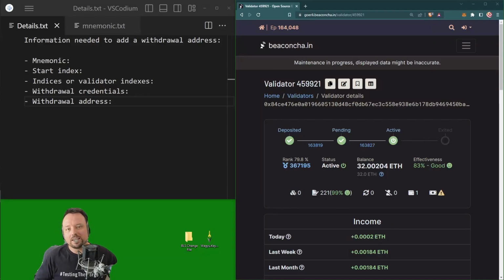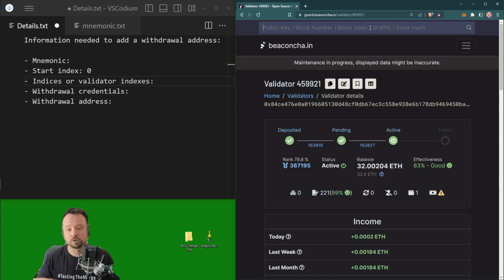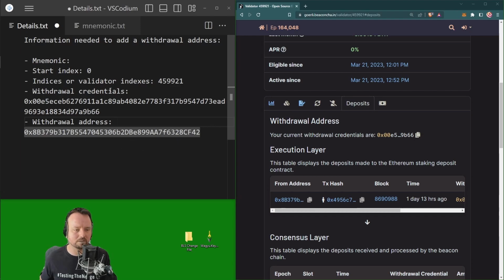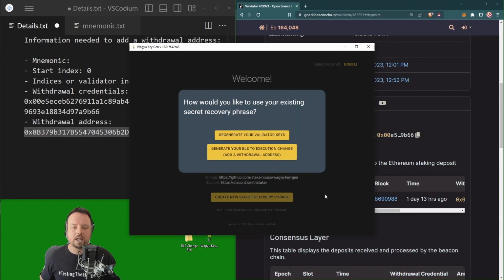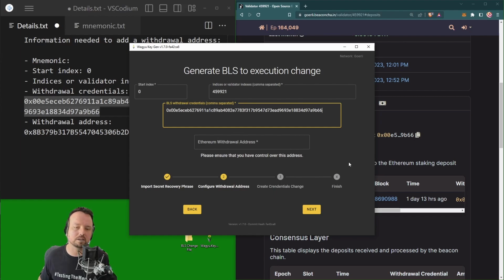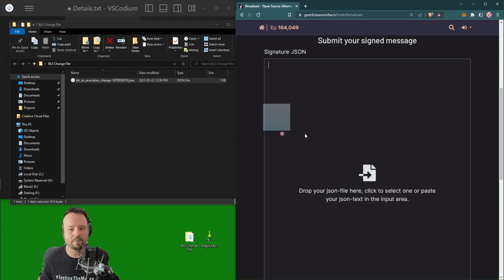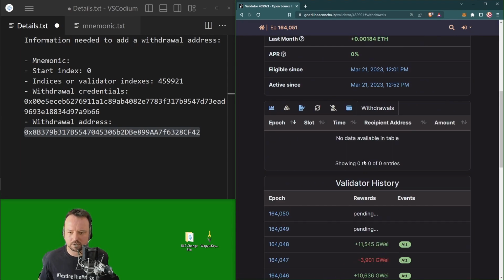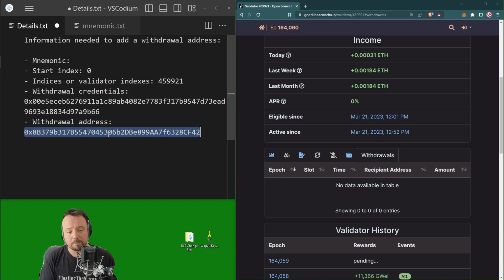Adding a withdrawal address with Wagyu Key Gen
Rémy shows you how to add a withdrawal address on your validator using Wagyu Key Gen.